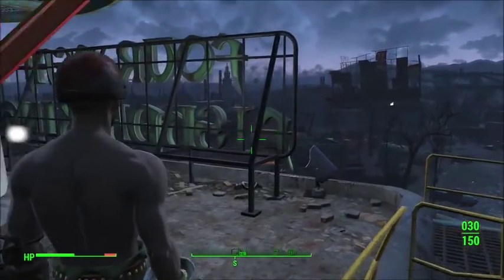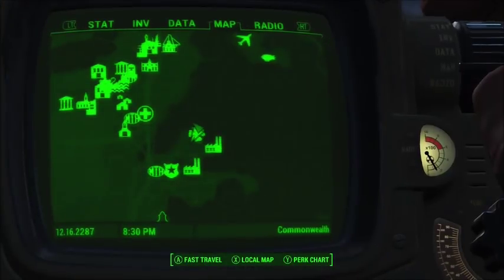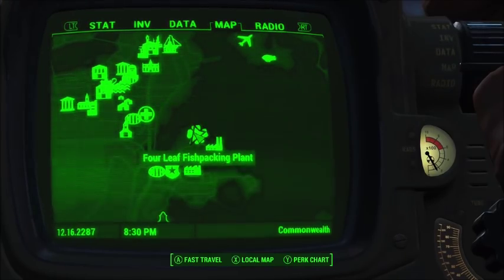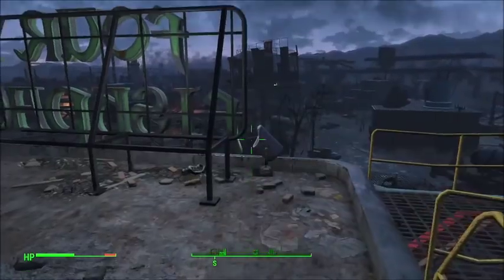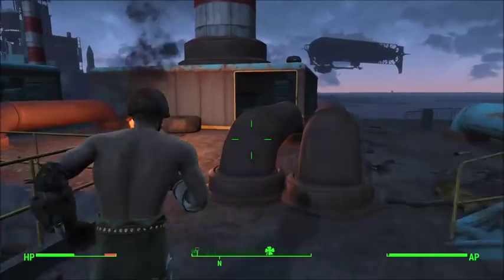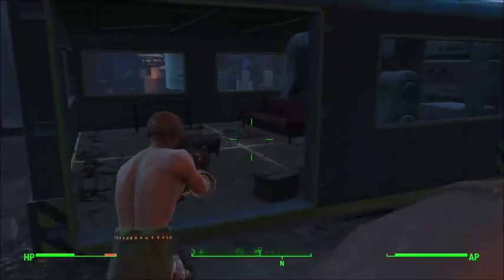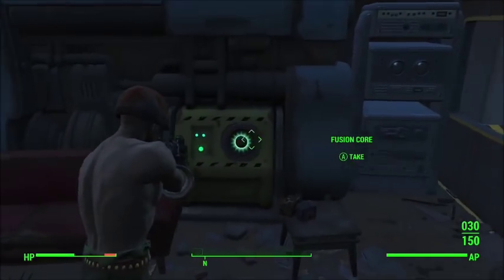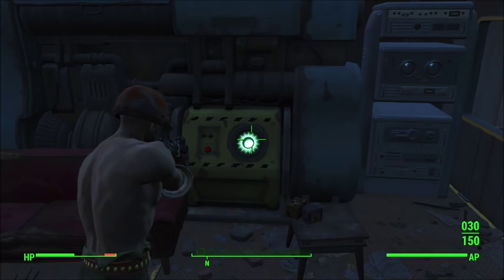Four Leaf Fish Packing Plant- Fusion Core Find!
Here is a fusion core located at the four leaf fish packing plant! If you are near there, go get it, add that baby to your arsenal.